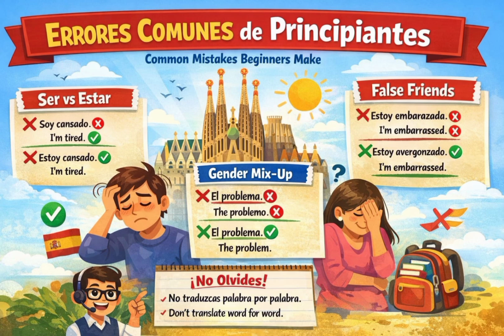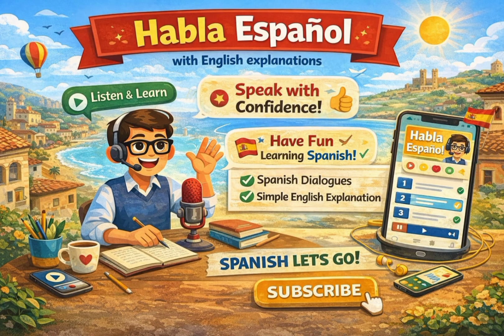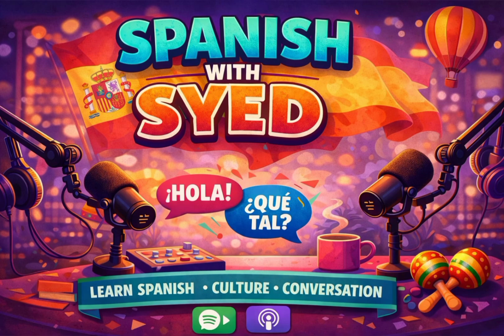Learn Spanish with English | Daily Spanish Conversation | Podcast 11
Want to learn Spanish without confusion?
Spanish with English is your go-to podcast for easy, practical Spanish learning.
Each episode covers real-life topics like daily routines, shopping, travel, and conversations — first in Spanish, then explained clearly in English so you actually understand and remember.
✨ Simple Spanish
✨ Clear English explanations
✨ Real-life conversations
Whether you’re a beginner or just need confidence, this podcast helps you listen, learn, and speak Spanish naturally.
🎙 New episodes to guide you step by step.